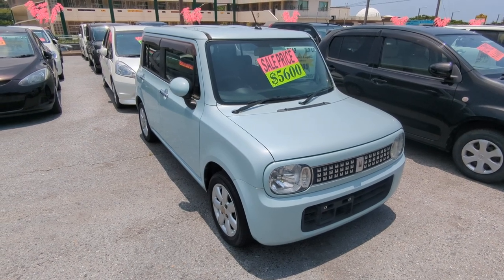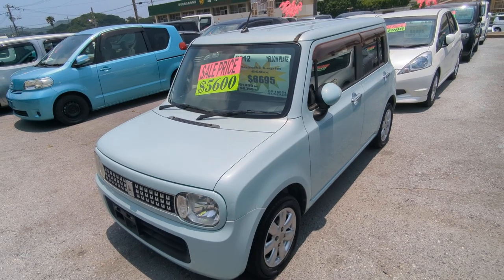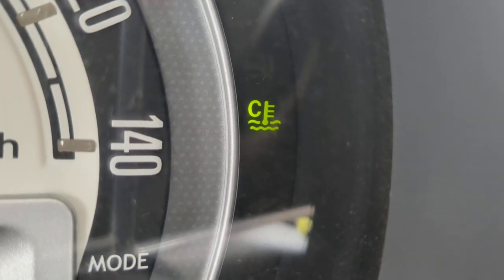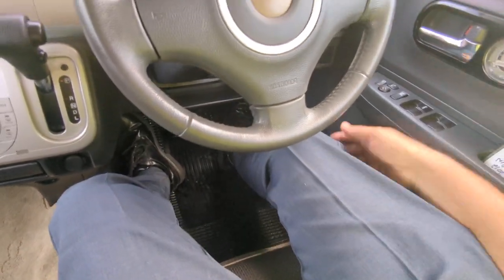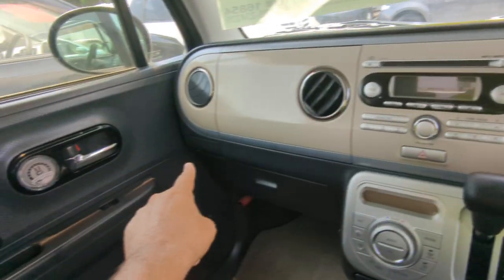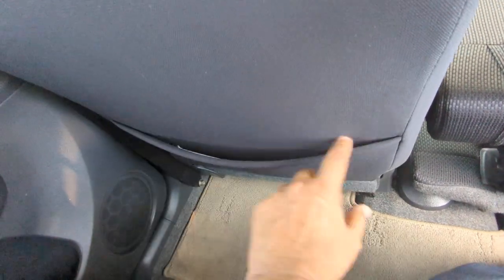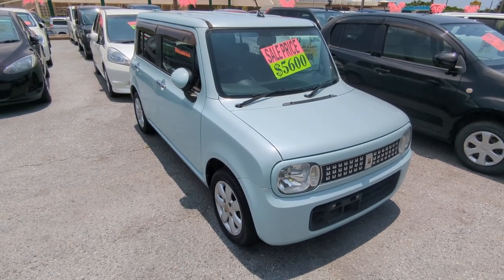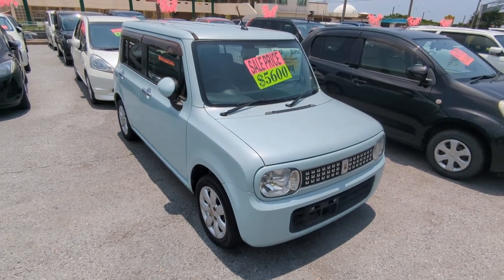Johnny's Used Cars Okinawa - 2012 Suzuki Lapin (16854)